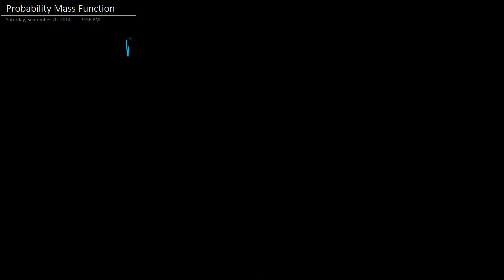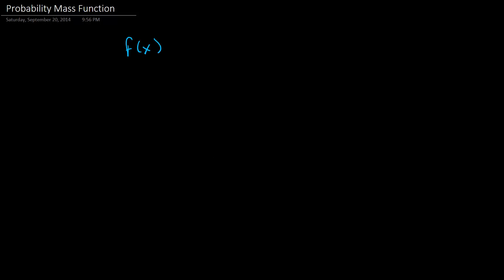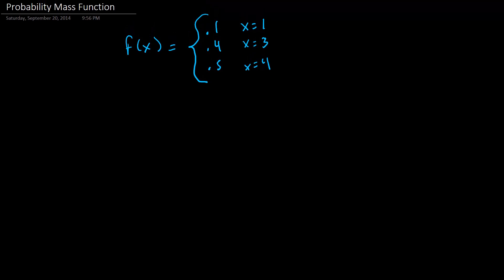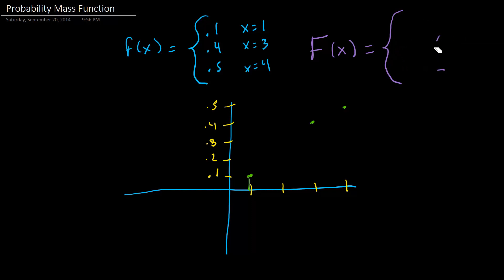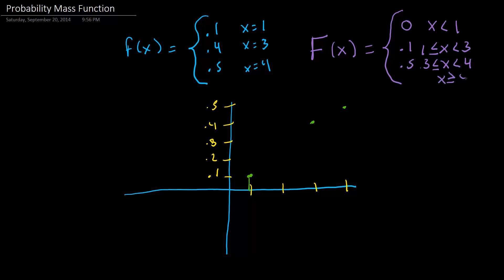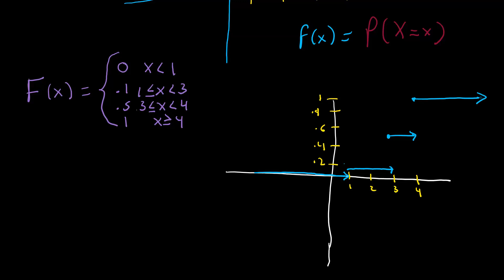Probability Mass Function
I explain the difference between Probability Mass function and probability density function. Also I explain the cumulative distribution function.